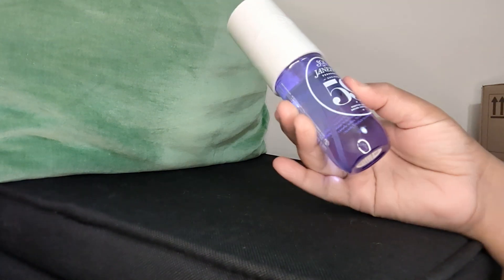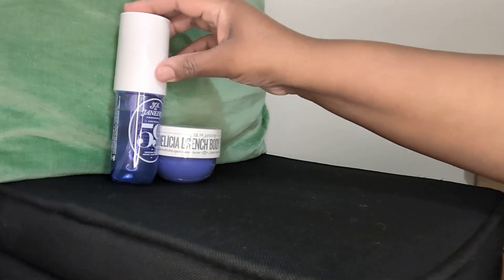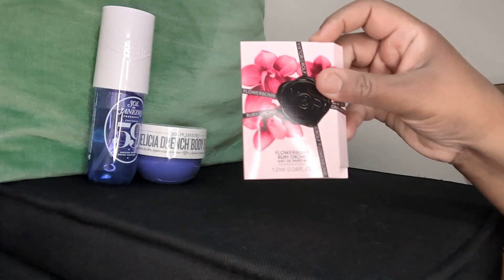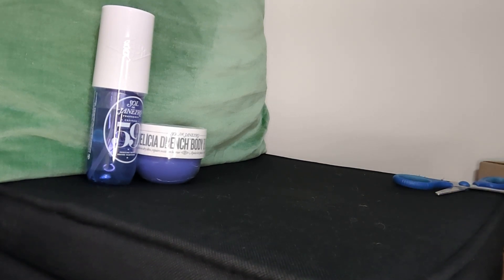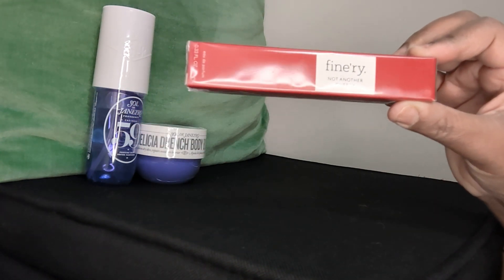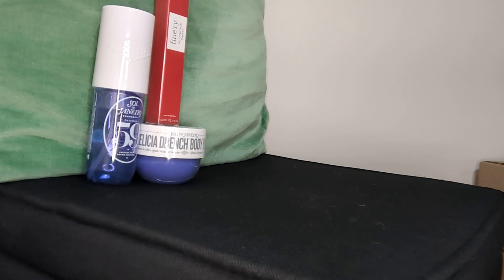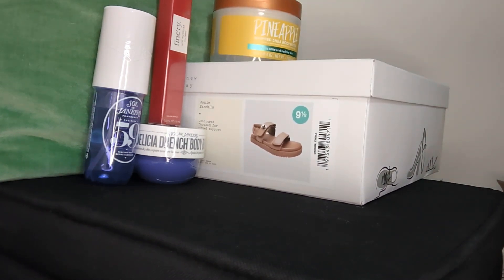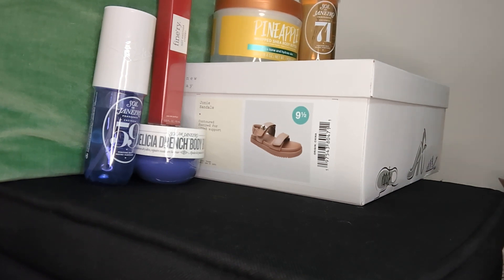NEW COLLECTIVE HAUL * NEW BODY CARE * 2024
This video was recorded on January 31, 2024

Hello everyone, welcome back to my channel thank you for coming to visit me in my own Lil corner of YouTube in this video I am just doing a collective haul on different products I bought at Target, Ulta, & Sephora thanks for watching ❤️